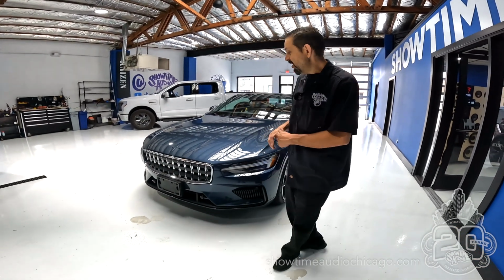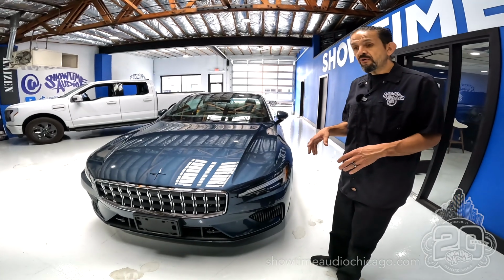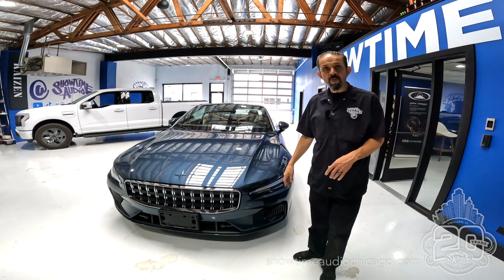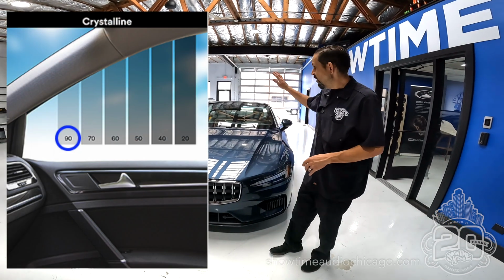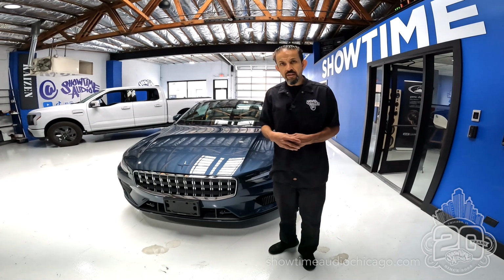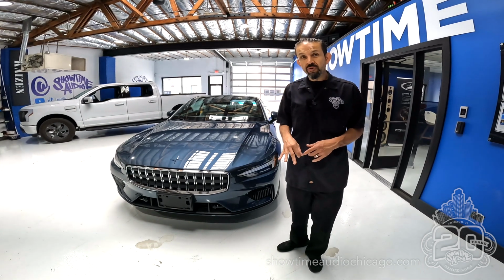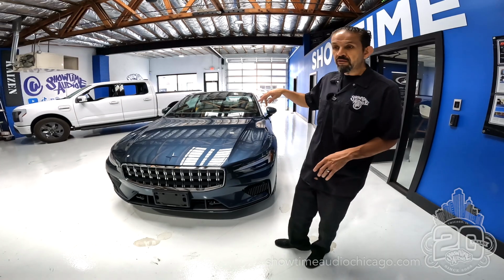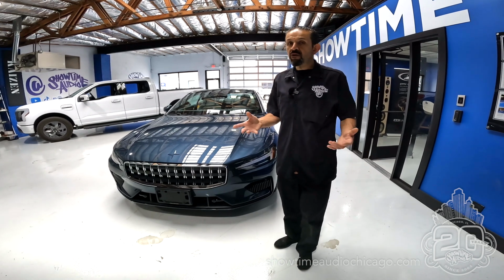2021 Polestar 1 - Window treatment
Showtime Audio is a custom car audio outfitter also offering sound systems, security systems, radar laser defense systems, anti-car jacking systems and much more…

Brands you will see in our videos:

- Focal Audio
- Mosconi Gladen
- Kertz
- JL Audio
- Audiomobile
- Audison
- Alpine
- Kenwood
- Kicker
- Sony
- BOYO vision tech america
- Crime stopper
- Radenso
- K40
- Escort
- Compustar
- Bimmertech

 Featured Vehicles:

- Mercedes Benz
- Audi
- Land Rover
- Alfa Romeo
- Volkswagen
- Porsche
- Volvo
- BMW
- Ford
- KIA
- Chevrolet
- Honda
- Toyota
- Cadillac
- Acura
- Aston Martin
- Tesla
- Bentley
- Buick
- Dodge
- Genesis
- GMC
- Hummer
- Hyundai
- Infiniti
- Jaguar
- Jeep
- Kia
- Lamborghini
- Lexus
- Lincoln
- Maserati
- Mazda
- McLaren
- Harley Davidson
-Ferrari